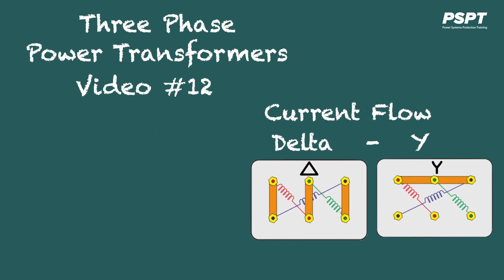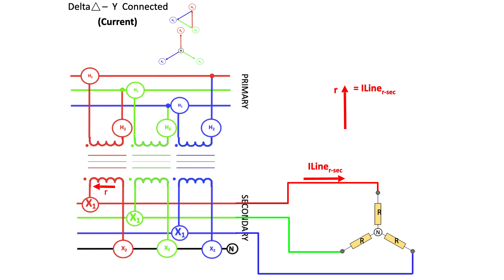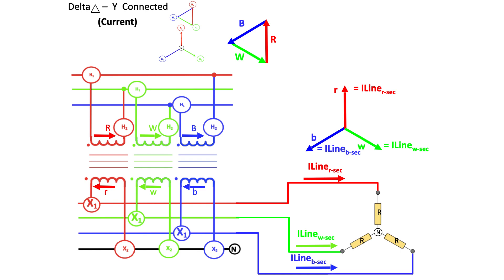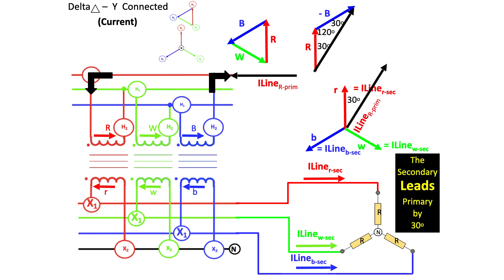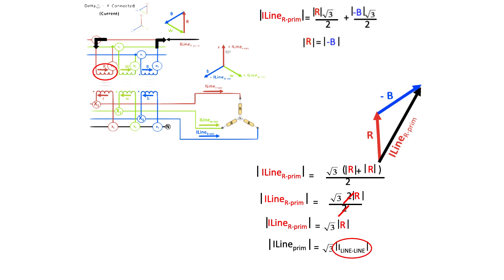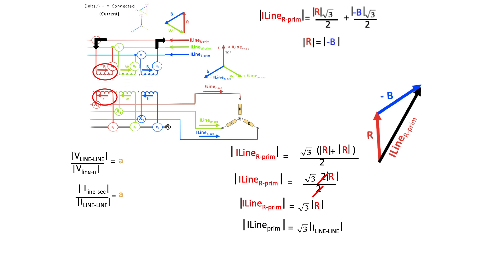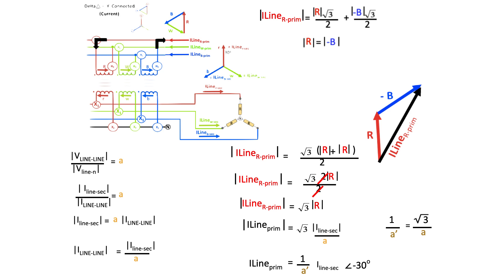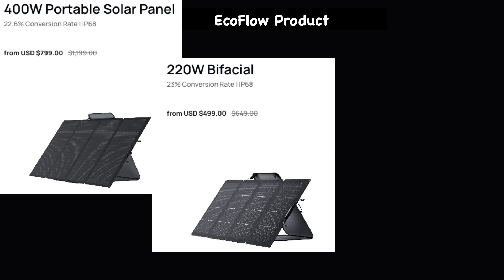Three Phase Power Transformers; Current Flow in a Delta - Y Transformers - video Number 12